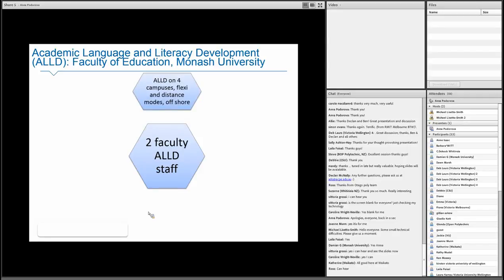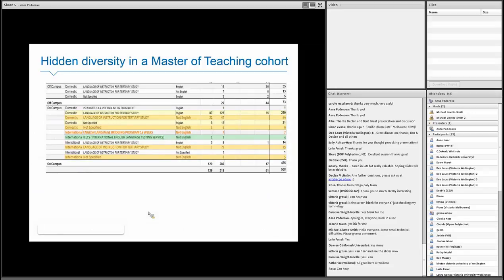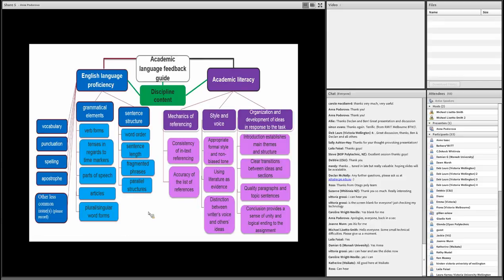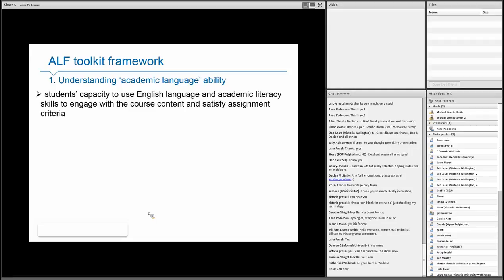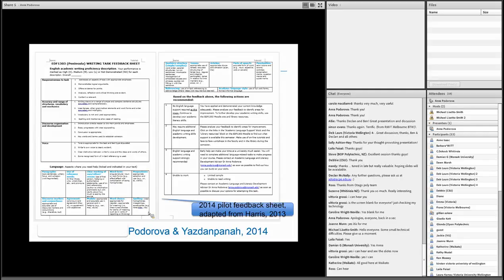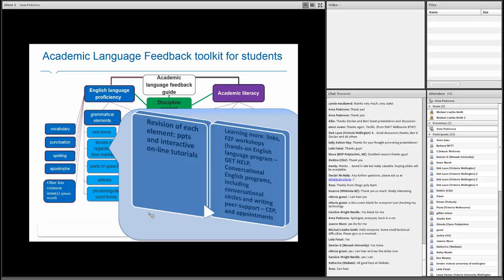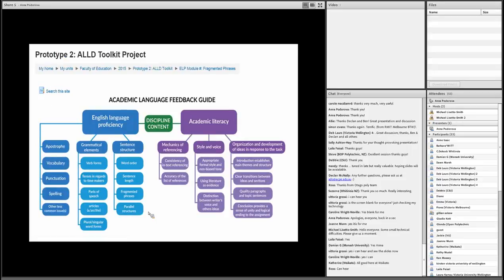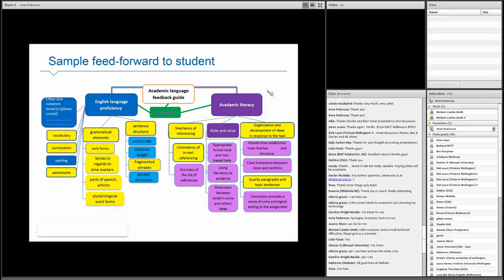ICALLD 2016 Symposium: Academic language feedback toolkit